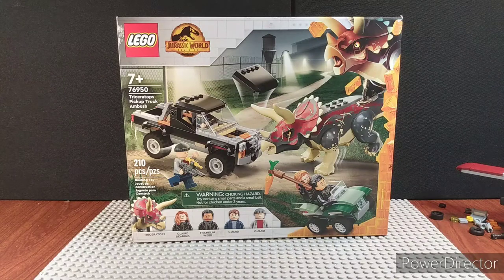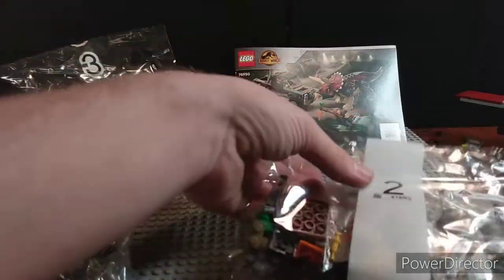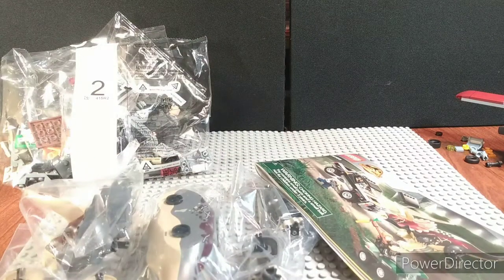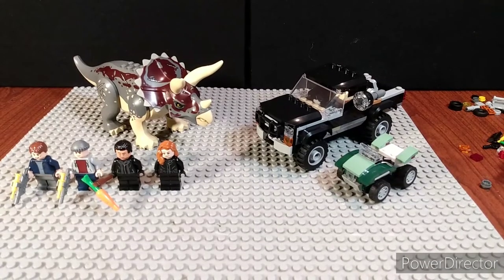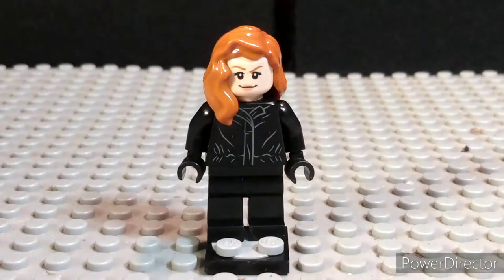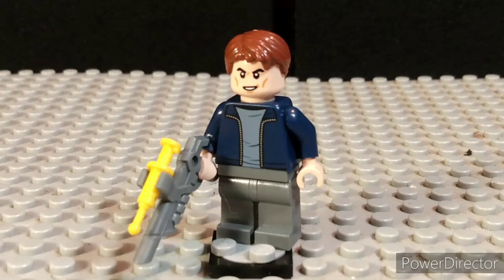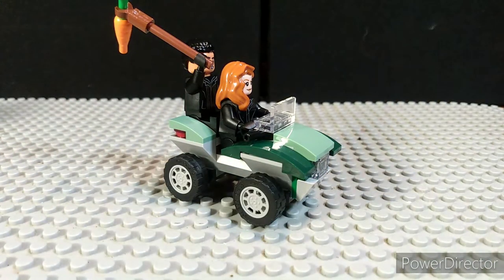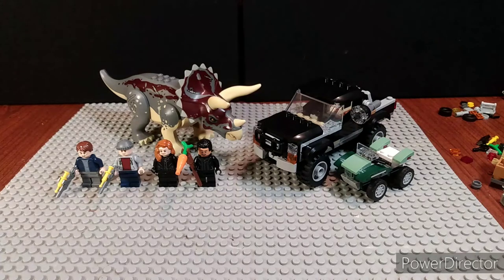[REVIEW] LEGO Jurassic World 76950 Triceratops Pickup Truck Ambush - I really like it!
Out of the three $40 Jurassic World Dominion LEGO sets, I think this one is may favorite!

Although there is a few problems. Mostly with the builds and figure accuracy.